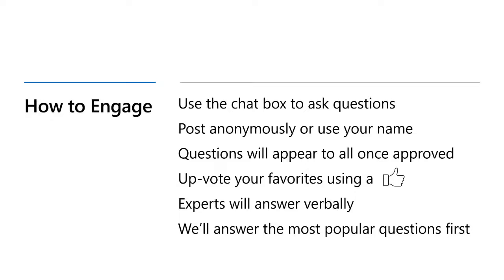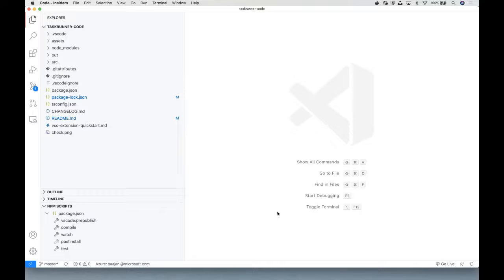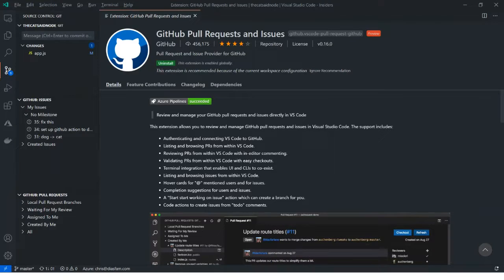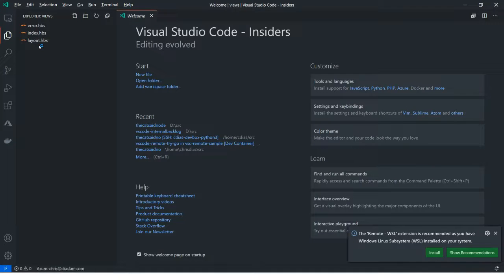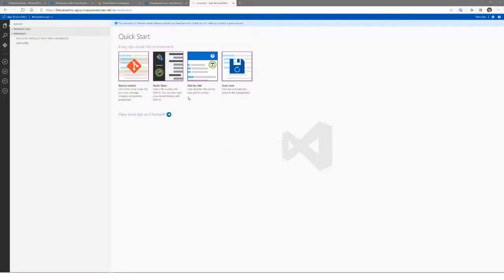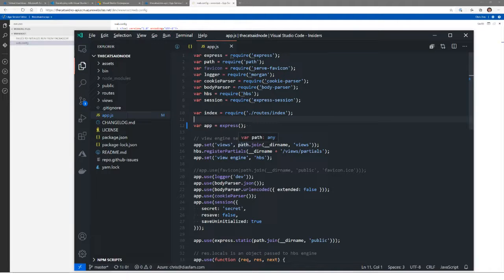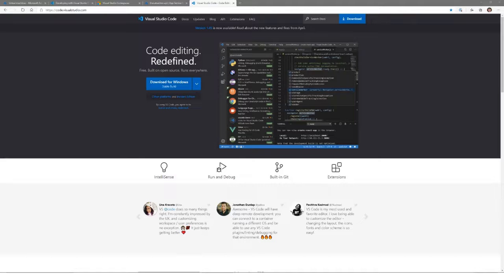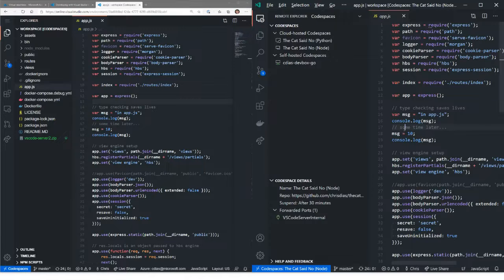Ask the Team: Visual Studio Code | COM01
Community Connections experience - Visual Studio Code is the #1 open source, cross platform editor with over 11 million monthly users. With more than 17000 extensions you can use VS Code to develop in just about any language.  Come and meet the team building Visual Studio Code and bring us your questions!